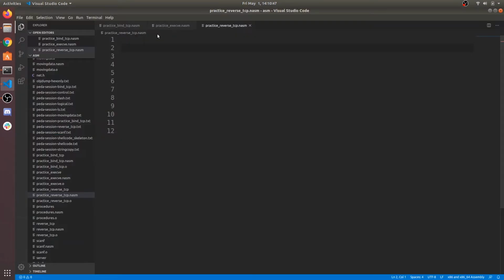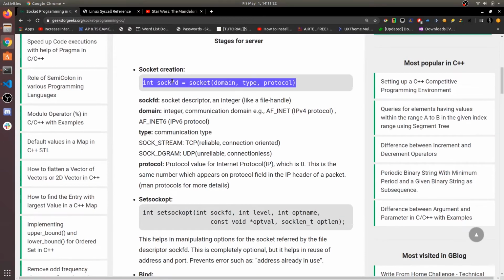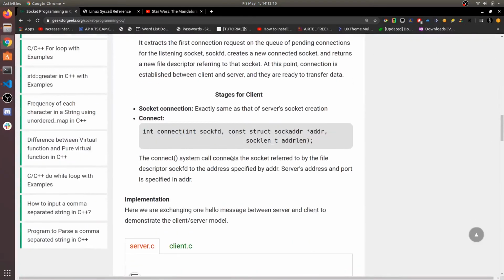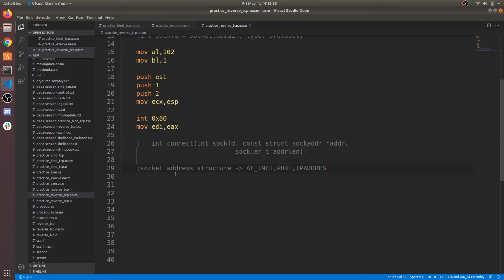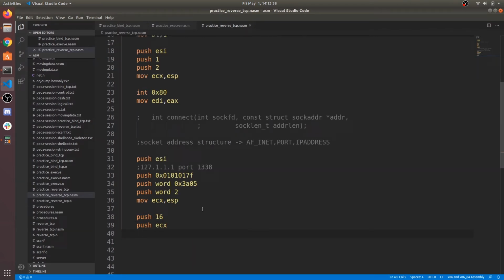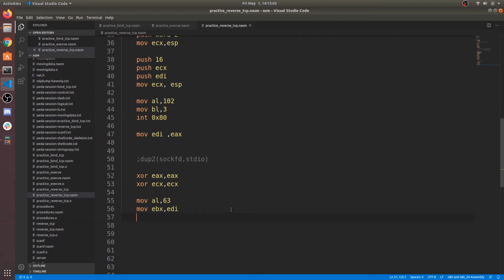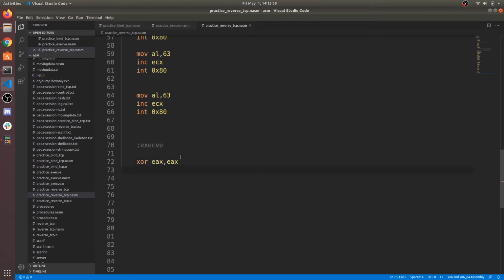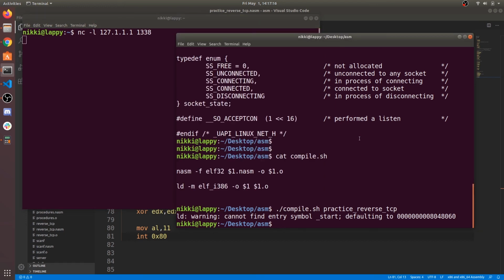Shellcode Writing - Reverse Tcp Tutorial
🔗 Social Media 🔗

Download reversetcp nasm file :
i know my channel is small to ask for a donation but a small donation helps my daily living